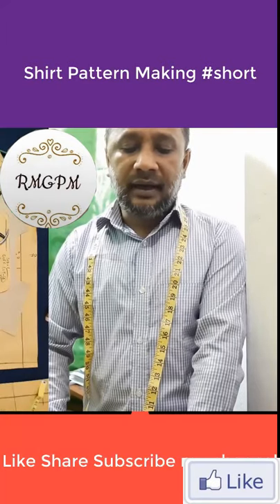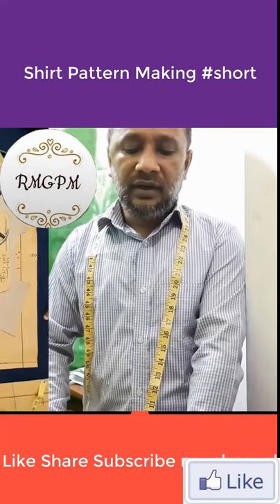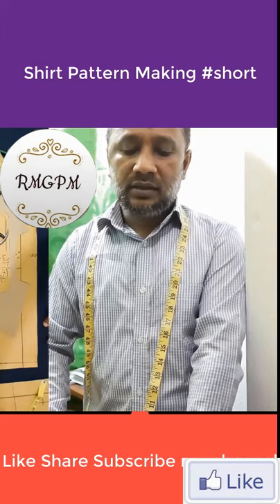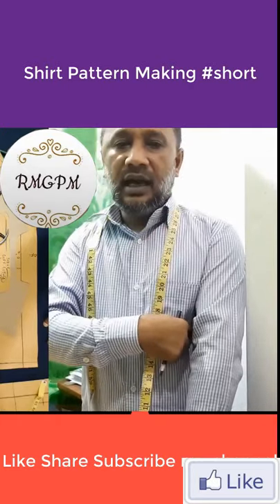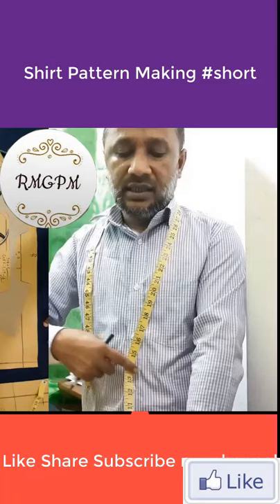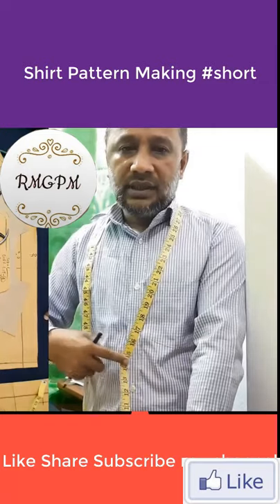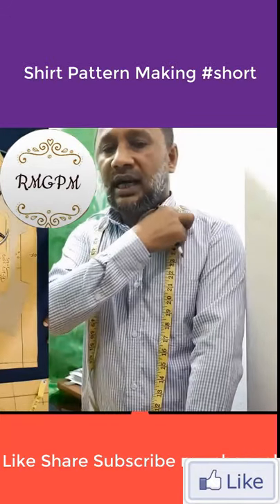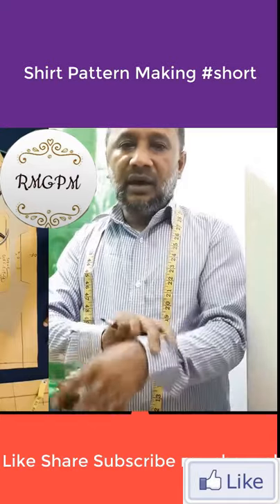Shirt pattern making-p1of26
Hey guy’s thanks for watching by, in this Channel you’ll learn how to make dress and cloth pattern. shirt pattern making pant pattern making suit pattern making coat pattern making pant cutting blazer pattern making coat cutting shirt cutting trouser cutting blouse cutting ladies bodies cutting. so watch full tutorial like share comment on this video subscribe my channel click bell i-con for next. ”watch party”shirt pattern making.pant pattern making. pant cutting. trouser cutting.shirt cuuting. coat pattern making.suit pattern making.coat cutting.suit cutting.ladies trouser cutting.ladies pant cutting. blazer pattern making.

pattern making for beginners in tamil, pattern making for beginners in hindi,pattern making for beginners malayalam
pattern drafting tutorial, corset pattern drafting tutorial,